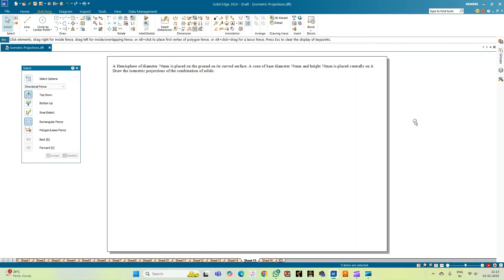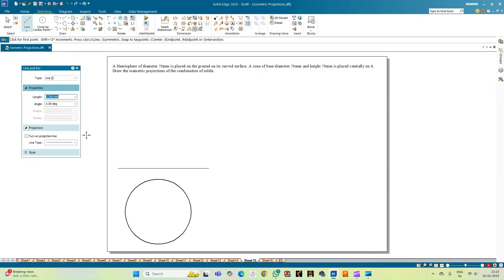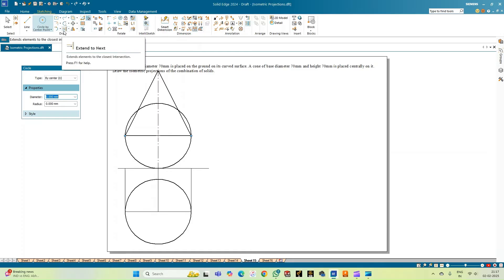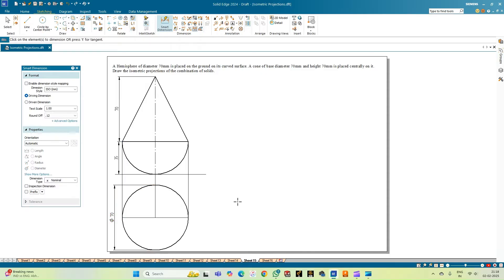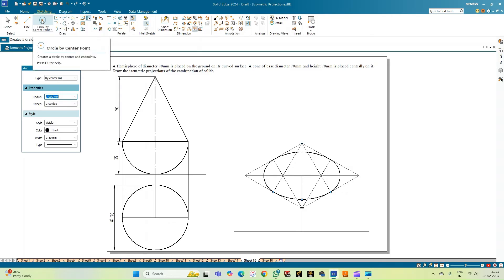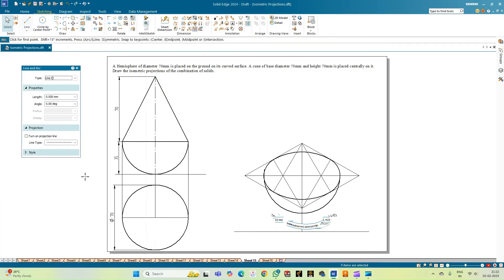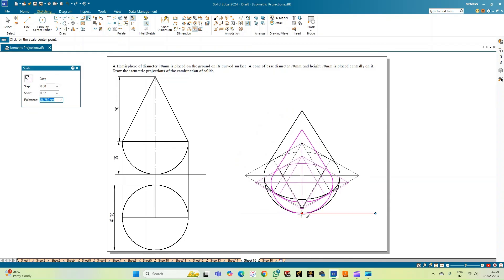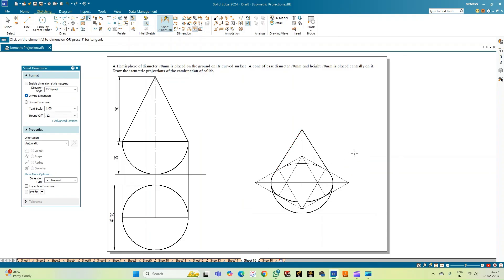Isometric Projection 15: Cone placed centrally on Hemisphere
A Hemisphere of diameter 70mm is placed on the ground on its curved surface. A cone of base diameter 70mm and height 70mm is placed centrally on it. Draw the isometric projections of the combination of solids.